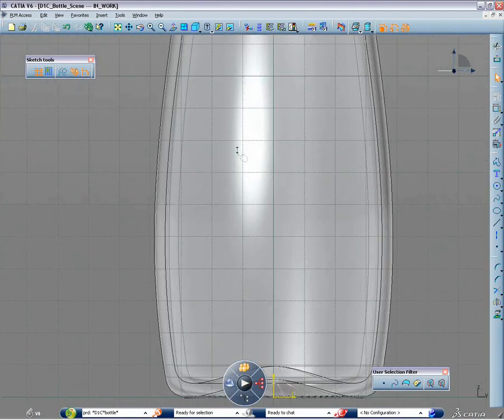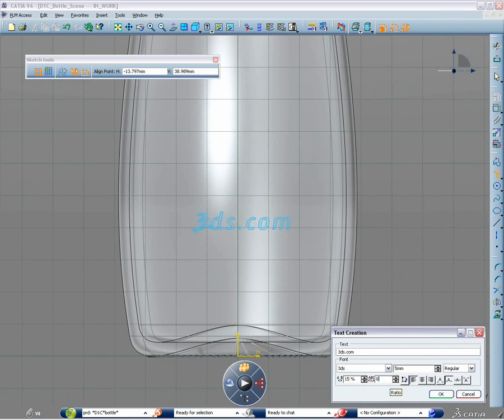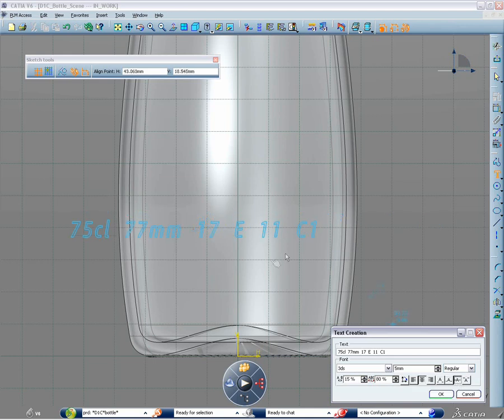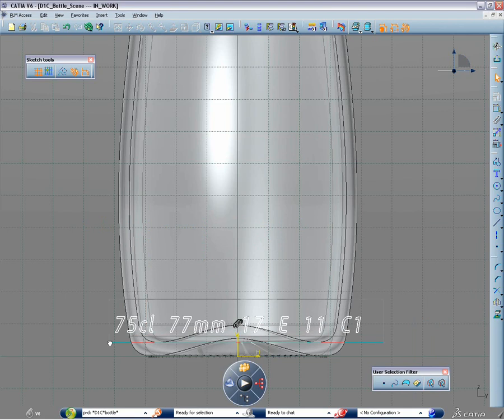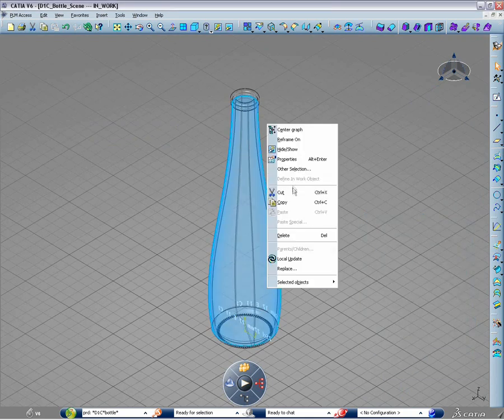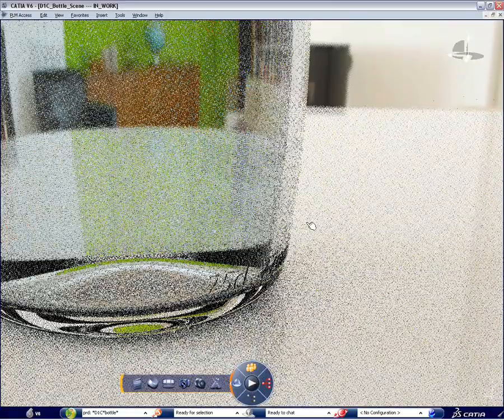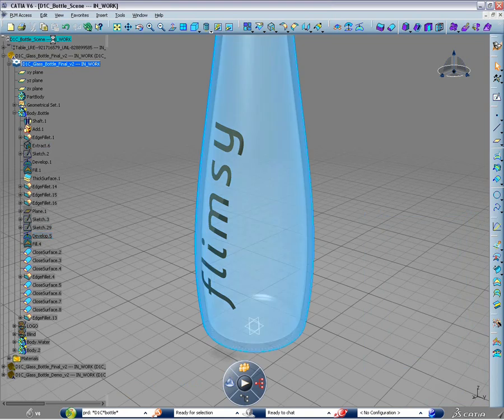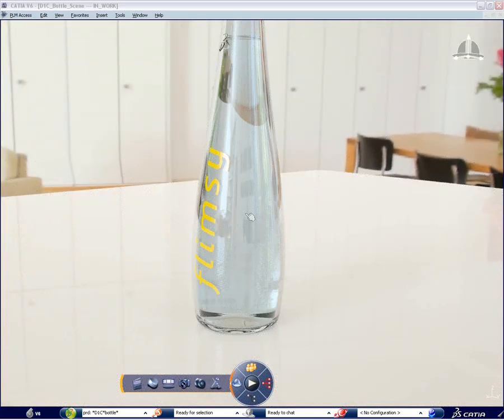CATIA V6 | Mechanical Engineering & Design | Engraved 3D Texts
Make your words visible with an engraved or embossed packaging of your product.

During detailed design, 3D text can be used to define accurately any kind of text that will be embossed or engraved in your product. Customize your text using creative fonts, original alignments and orientations, or circular shapes.  This release eliminates the need for text outlines to be imported, resulting in time savings.